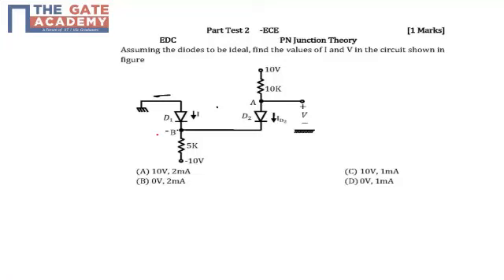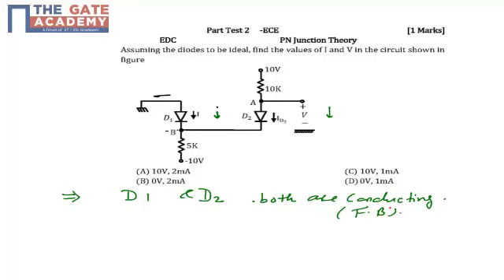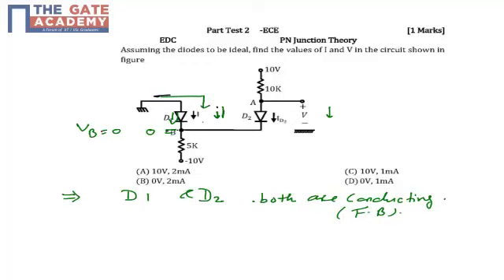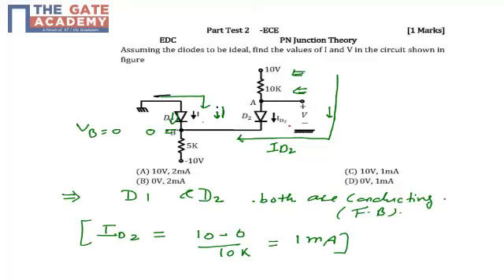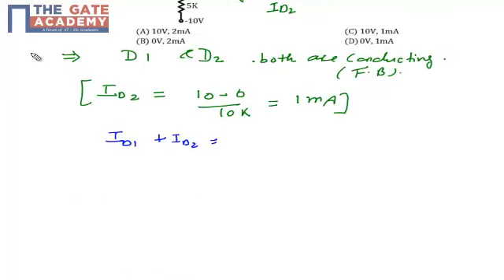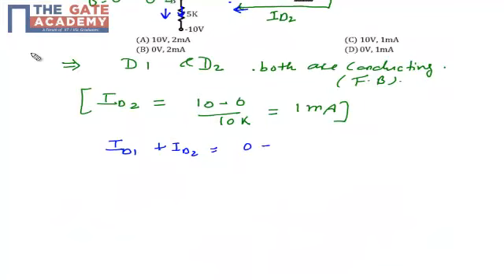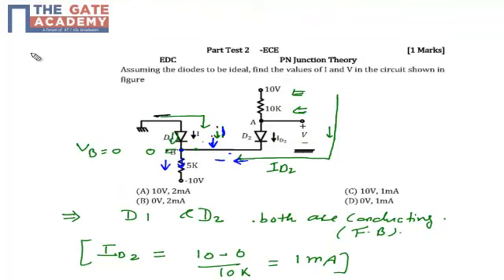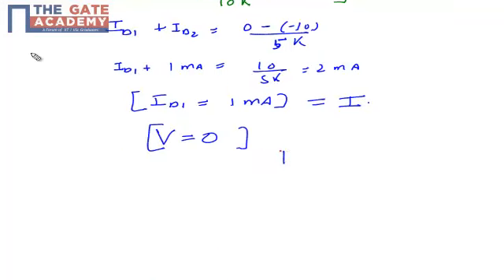GATE 2014 AIMT PT 2 Qn No 9